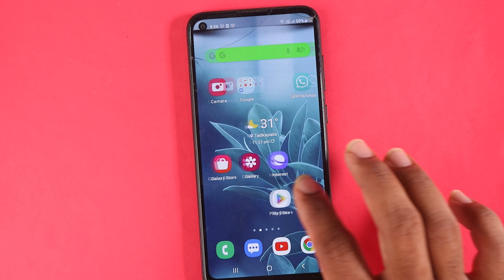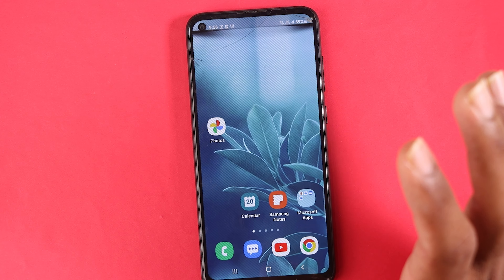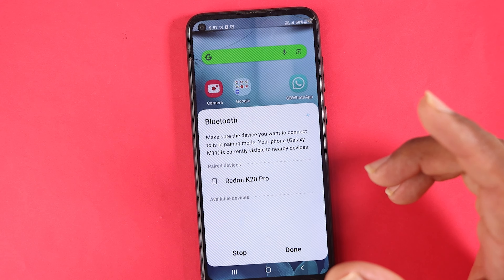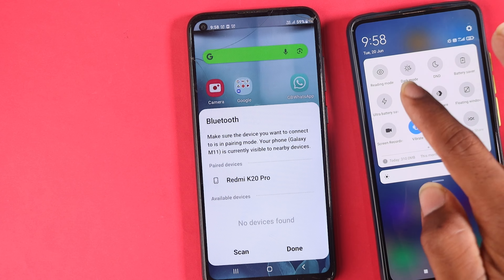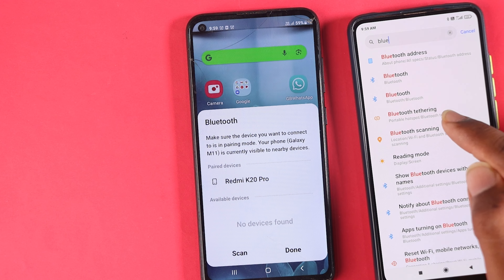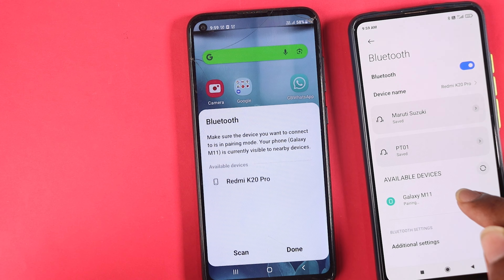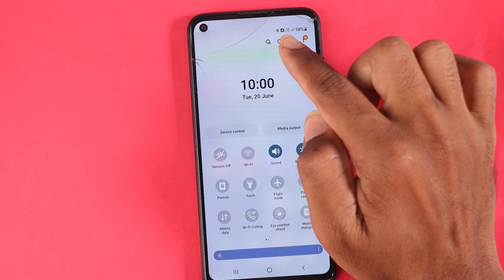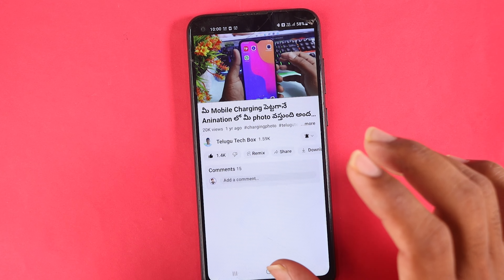మొబైల్ లో Bluetooth ON చేసి 5G internet వాడుకోండి | Bluetooth tho 5G internet yela vadukovali 2023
Hi friends welcome to telugu tech box youtube channel